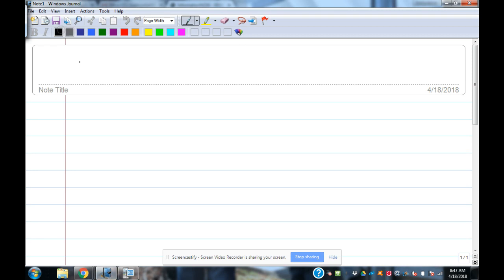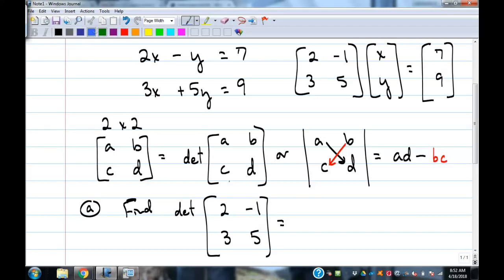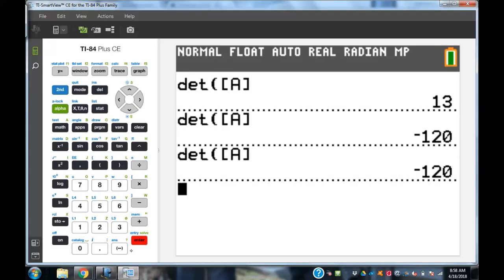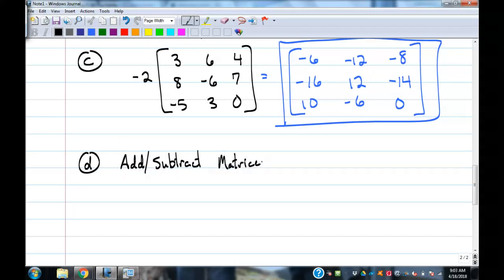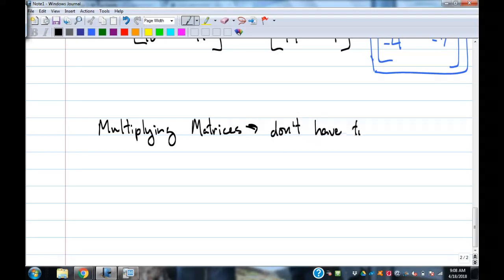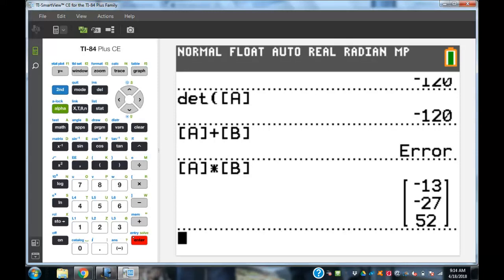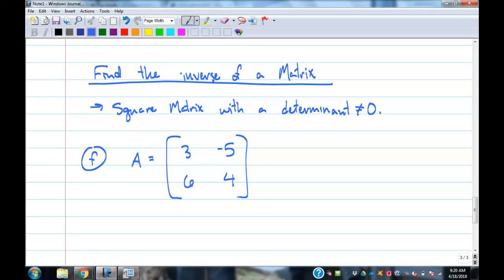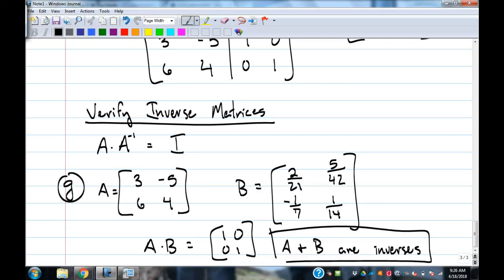College Algebra SP2018--12.3 & 12.4